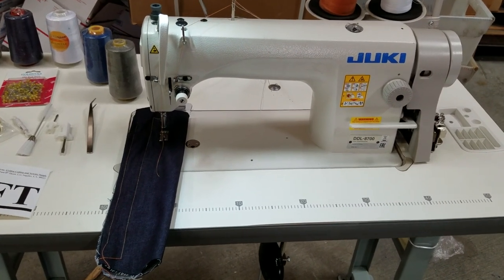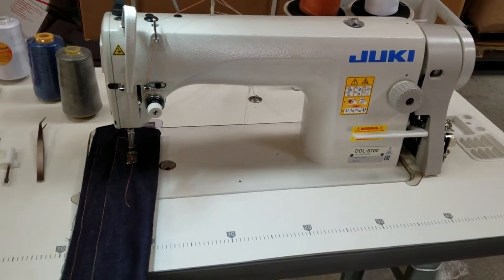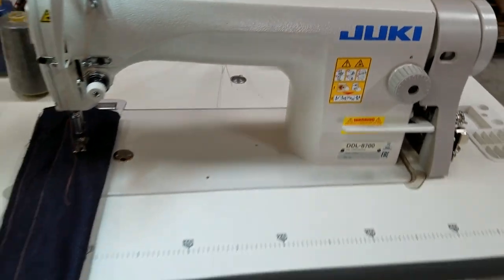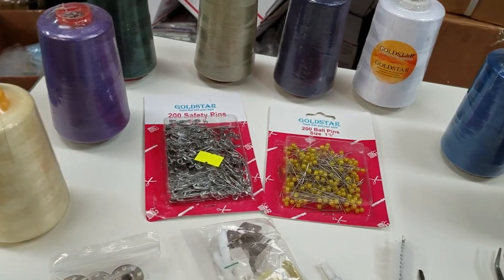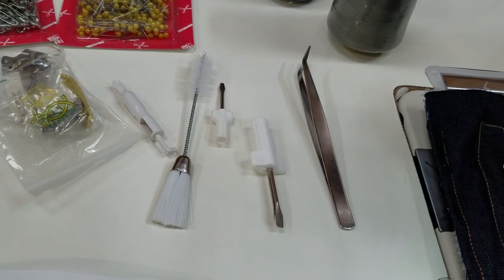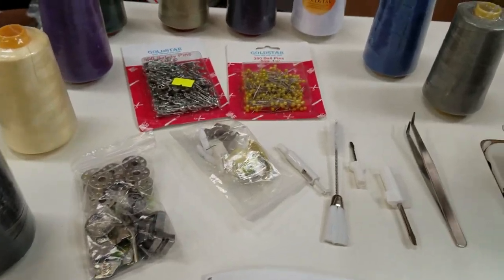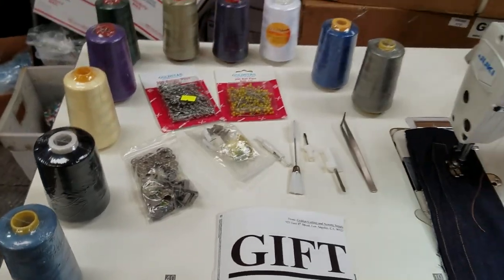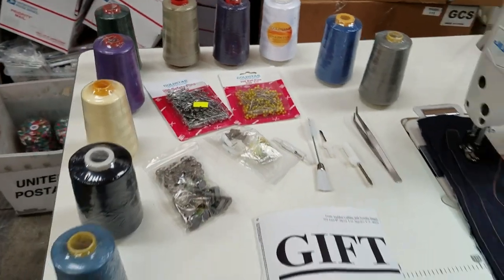Sewing Supply Gifts for Schools - Goldstartool.com